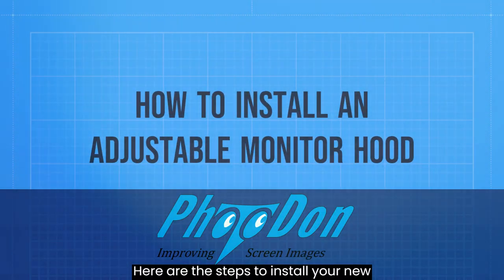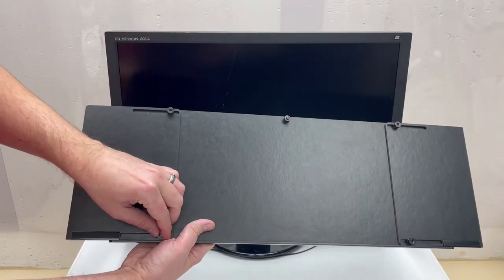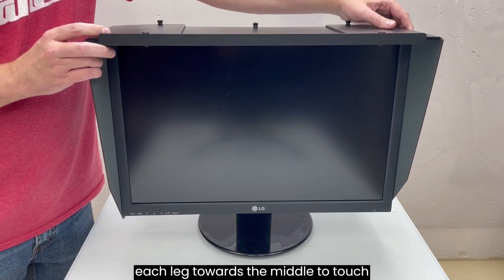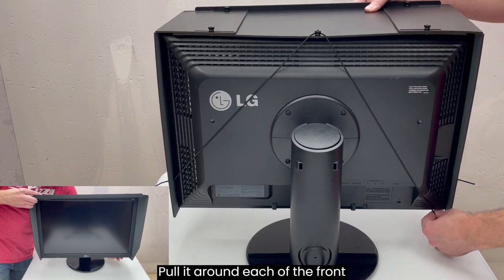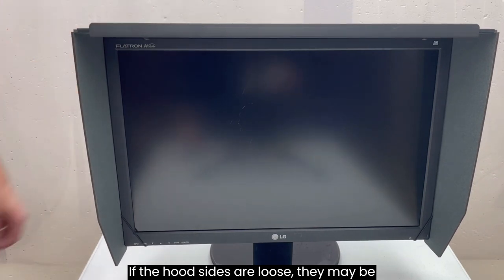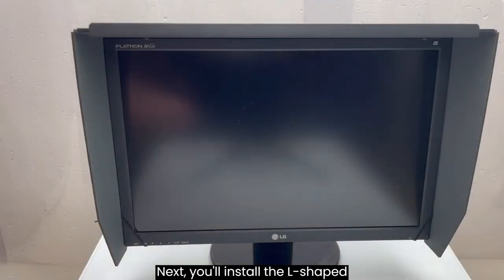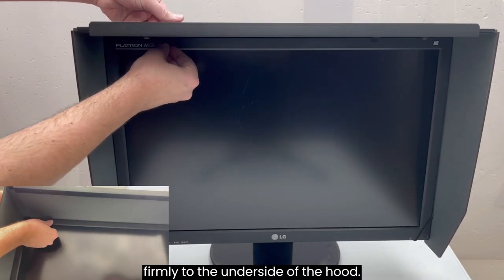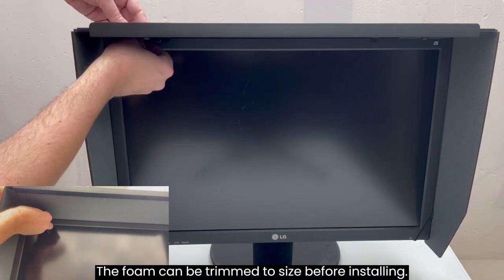Installing a Photodon Adjustable Monitor Hood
Photodon's adjustable monitor hoods are ideal for use in home and office. The thick and durable fiberboard effectively reduces glare from overhead lighting and provides privacy!